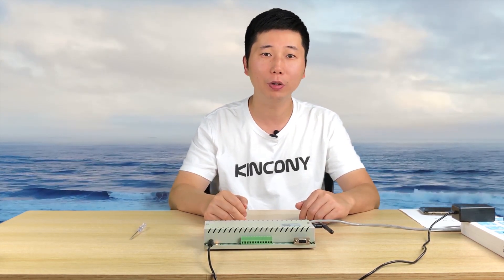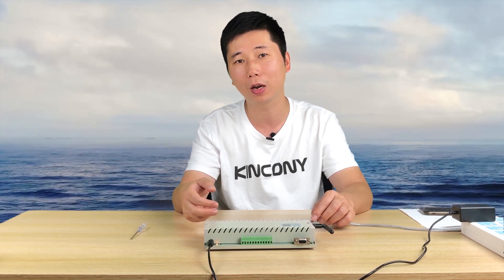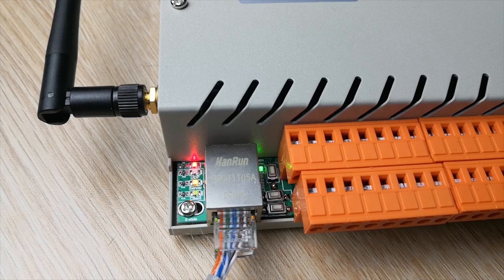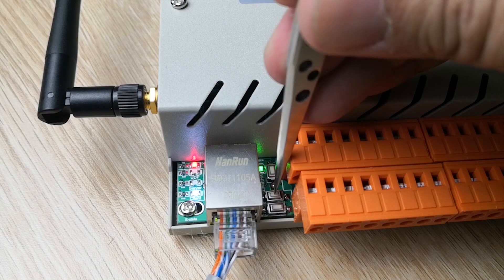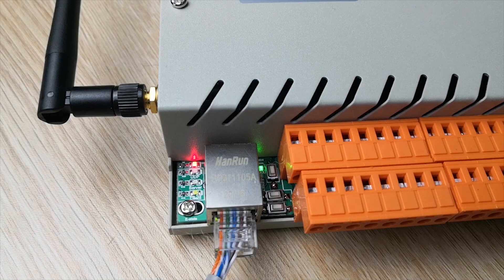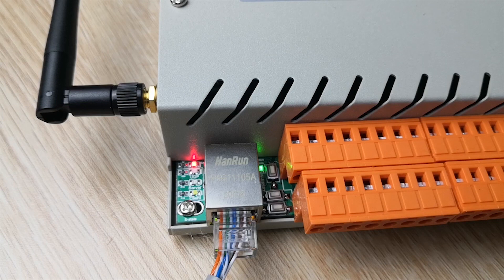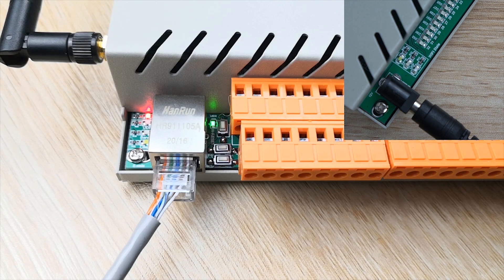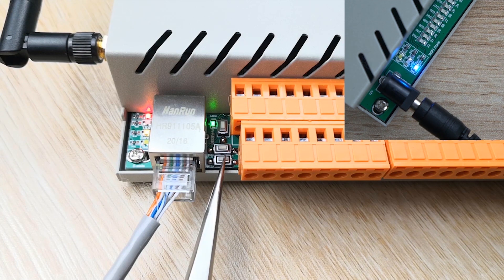【how to use KC868-H32B#6】network configuration UDP TCP Server&Client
how to set network configuration for UDP , TCP Server and TCP Client of KC868-HxB ethernet and wifi smart controller.